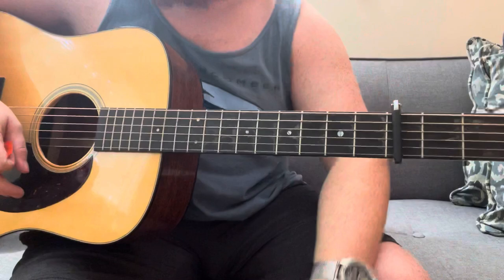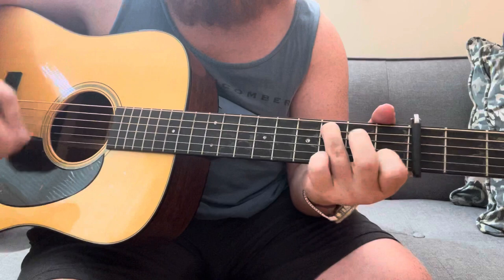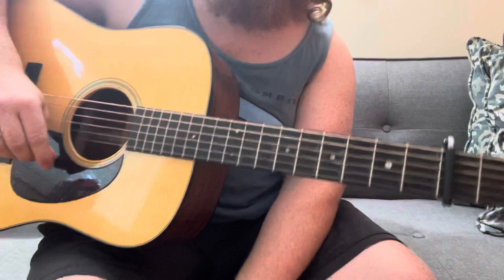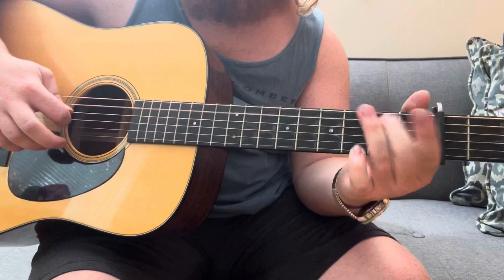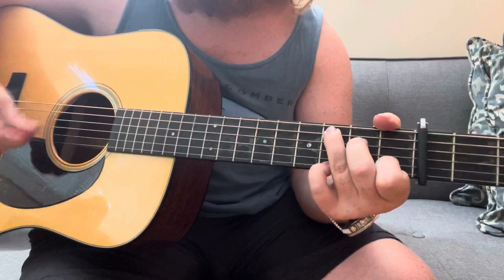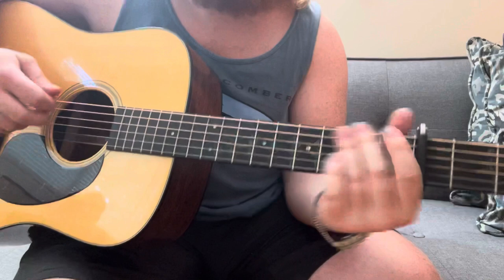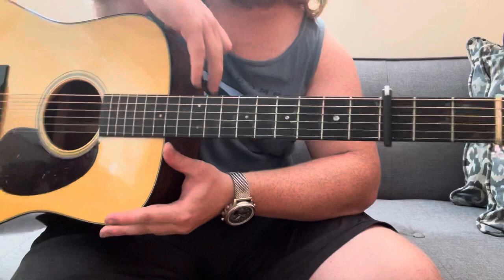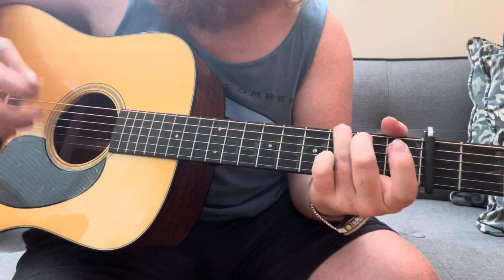Norman Blake guitar lesson - walking bass licks to spice up your bluegrass rhythm playing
Best Acoustic Guitar Strings
Best BUDGET Acoustic Guitar
Best PREMIUM Acoustic Guitar
Best Guitar Picks
Best Guitar Capo